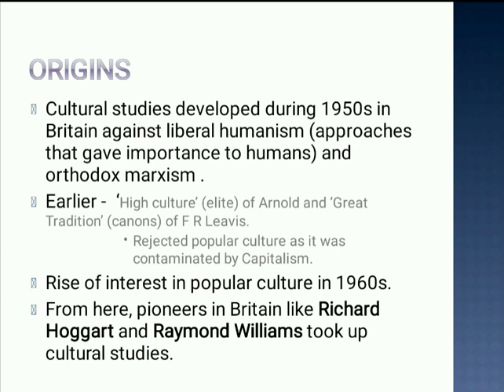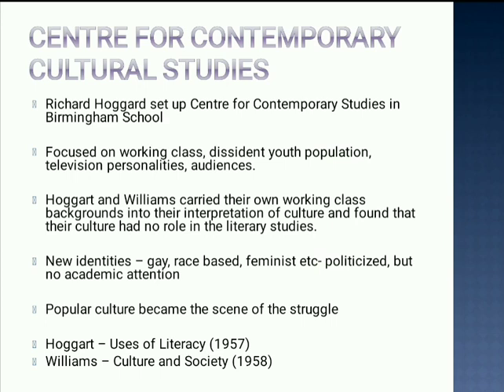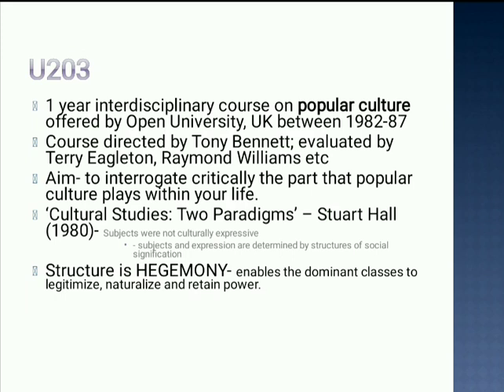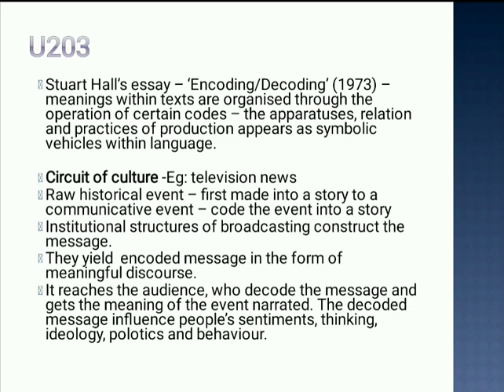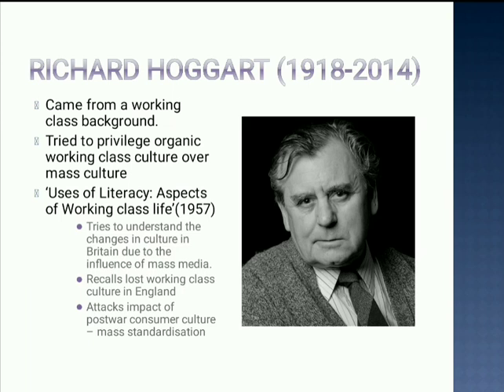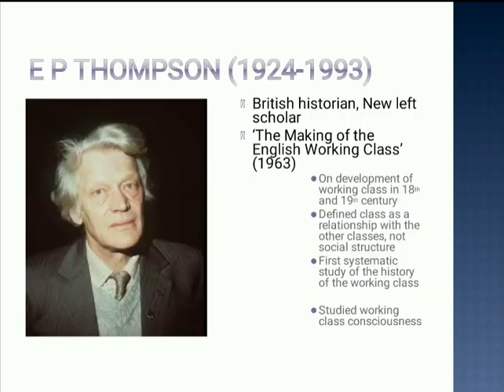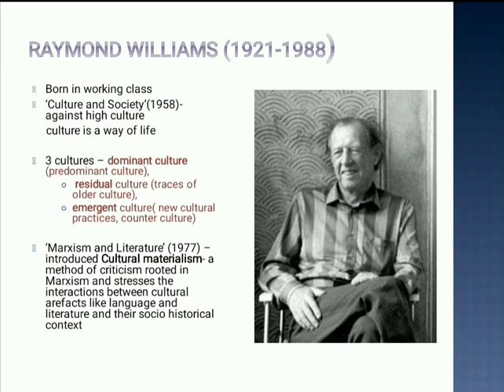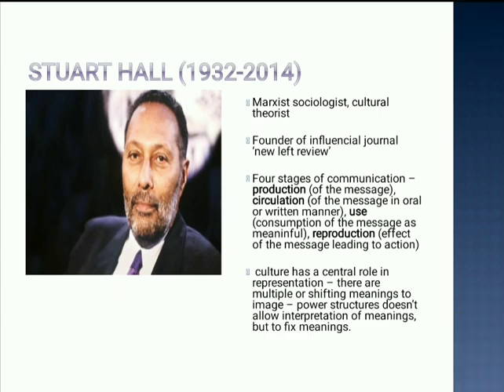Introduction to Cultural Studies- part 2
This is continuation of the Introduction part based on Pramod Nayar's An Introduction to Cultural Studies. References are made from Kalyani Vallath's class on Cultural Studies.